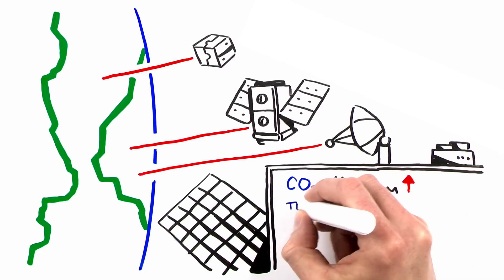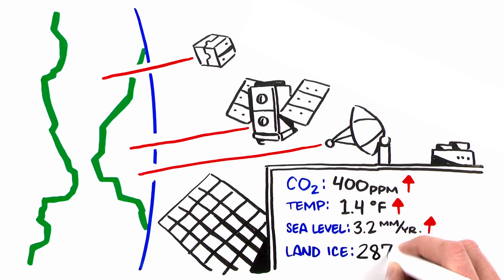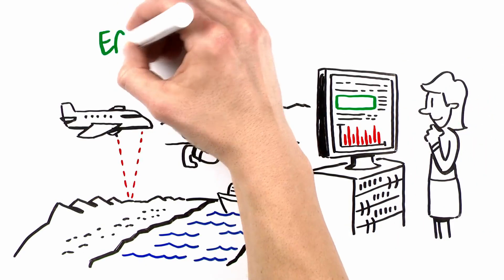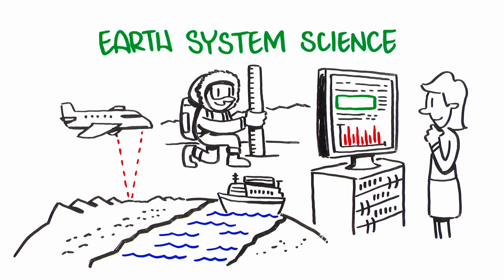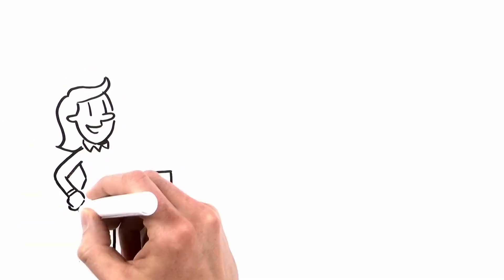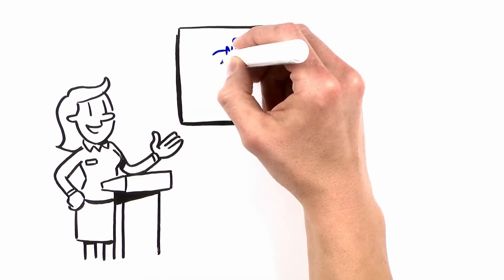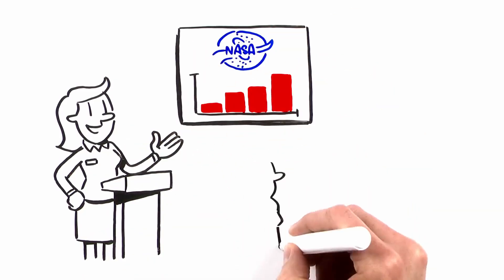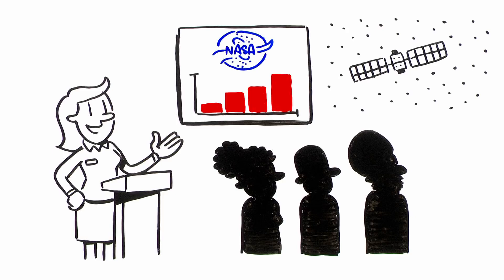"Unveiling NASA's Earthly Pursuits: A Dive into Atmospheric Changes"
Embark on a journey to discover NASA's role in unraveling the mysteries of Earth. Explore why NASA dedicates efforts to studying our home planet, delving into the intricate web of atmospheric changes that shape our environment. From climate dynamics to environmental shifts, join us in understanding the profound impact of NASA's research on Earth's ever-evolving atmosphere.
Delve into the depths of NASA's mission, understanding the significance of their Earth-focused studies.Uncover the crucial insights gained from satellite observations and cutting-edge research, shedding light on how these endeavors contribute to our understanding of climate patterns, weather phenomena, and the delicate balance that sustains life on Earth.